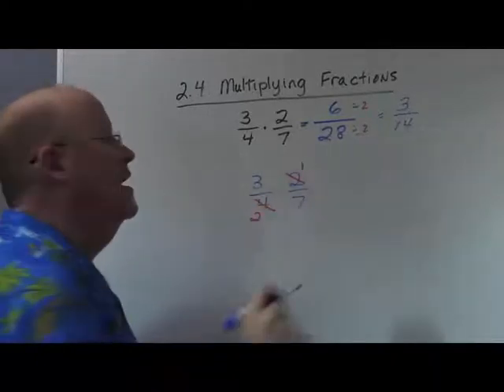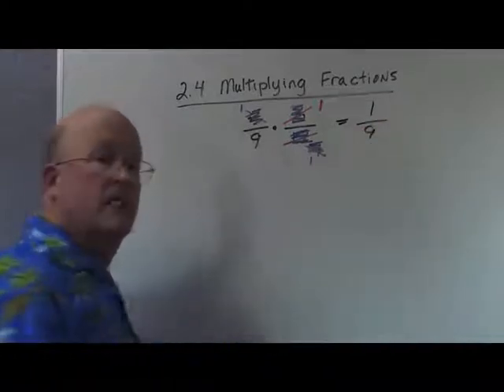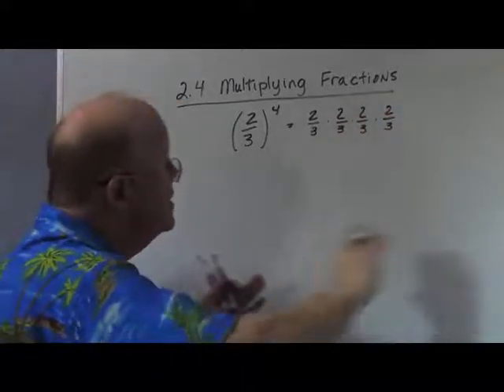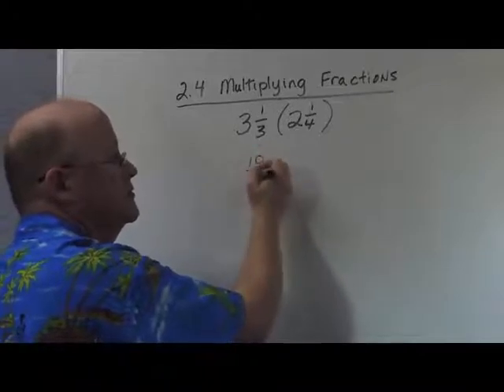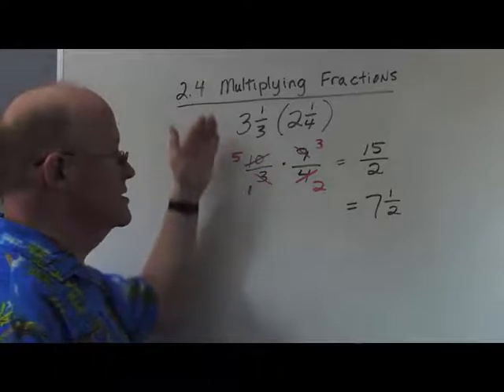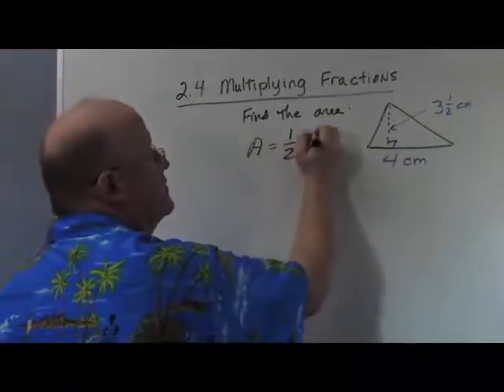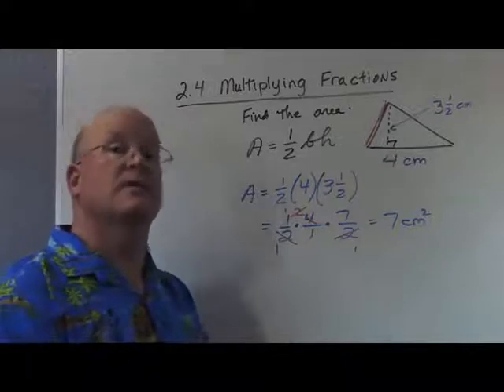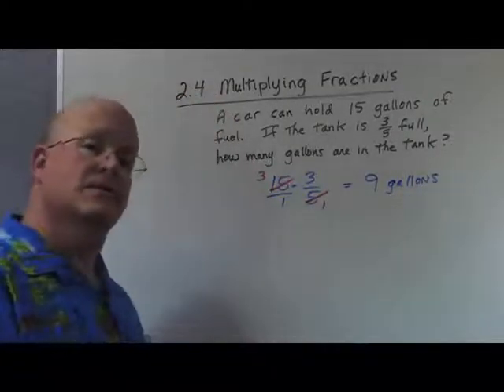2.4 Multiplying Fractions and Mixed Numbers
The video covers multiplying fractions and mixed numbers, along with applications.